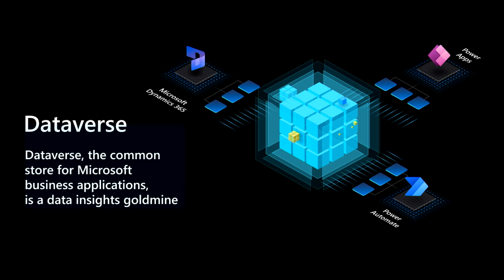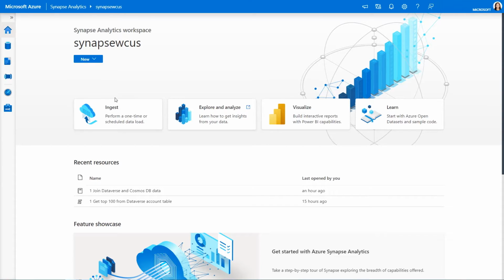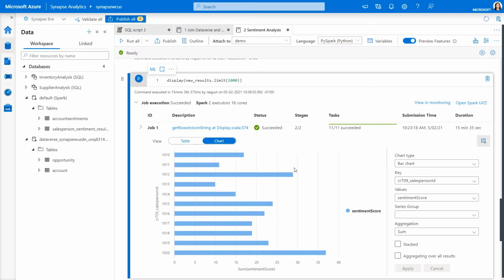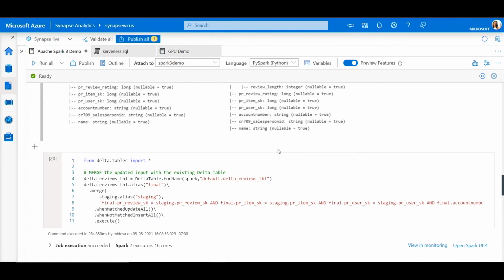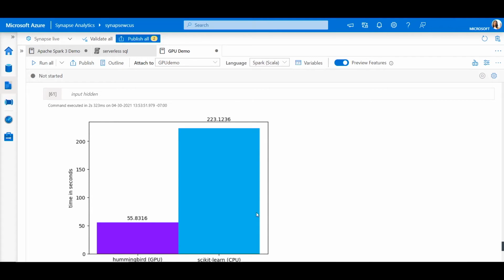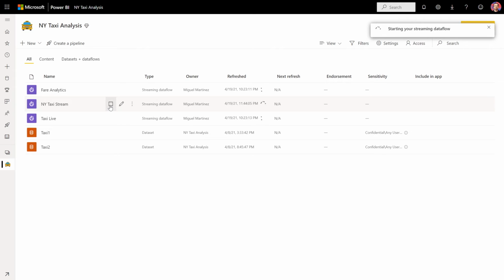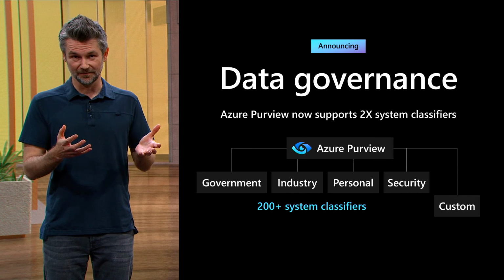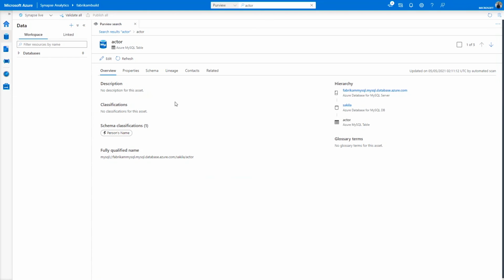Scale analyze and serve Microsoft Dynamics 365 application data with Azure | BRK222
Power Apps, Power Automate and Dynamics 365 allow developers to quickly create business applications that generate immense amounts of data. In this session, we’ll show how to gain insights from this data with Azure Synapse and Power BI. We’ll also show how Azure Purview allows organizations to discover and govern data assets across their organization.